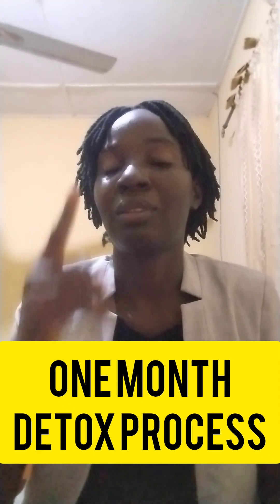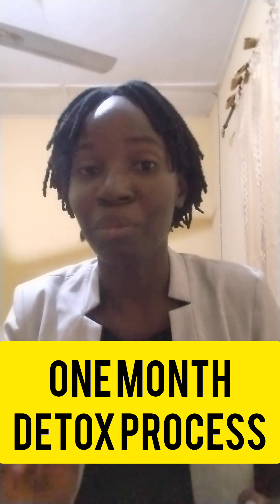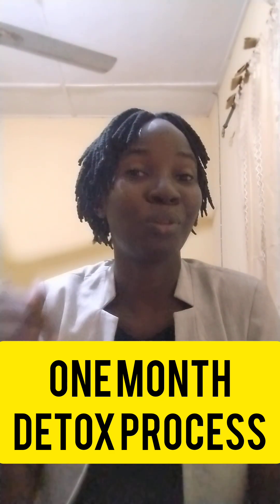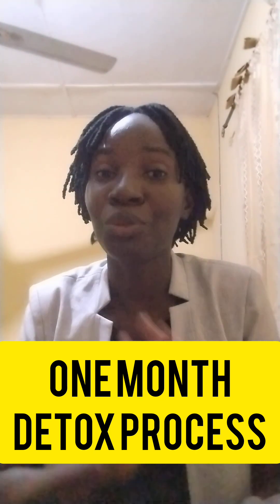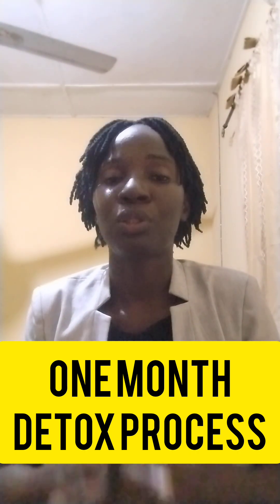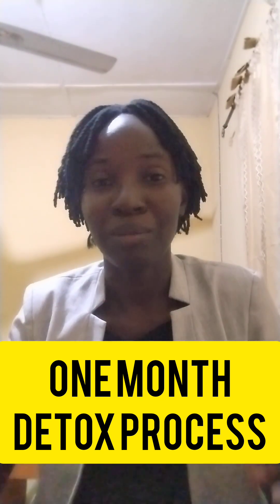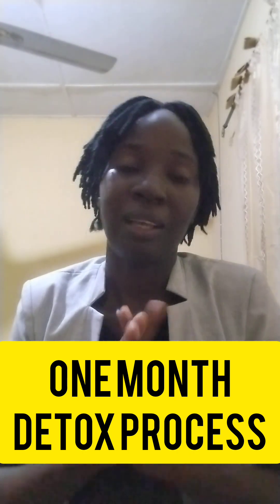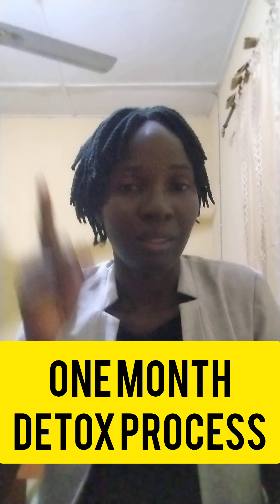Detox for weightloss